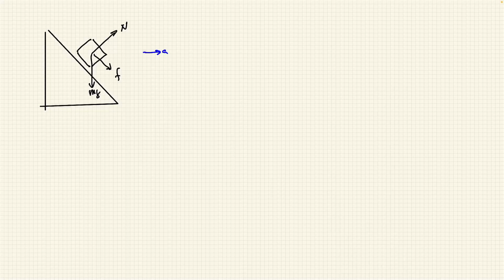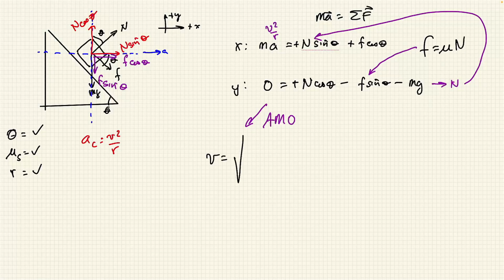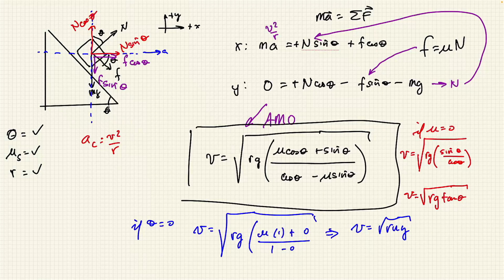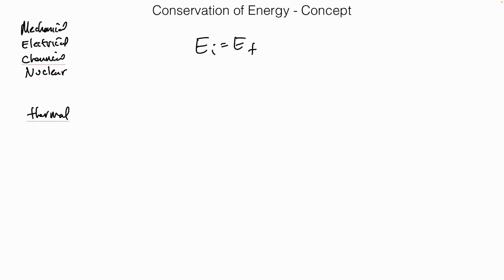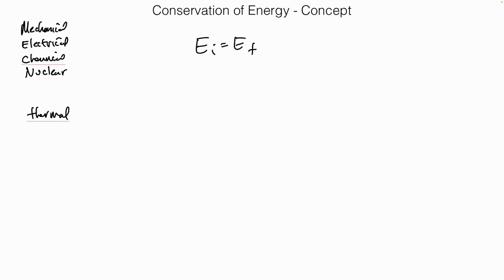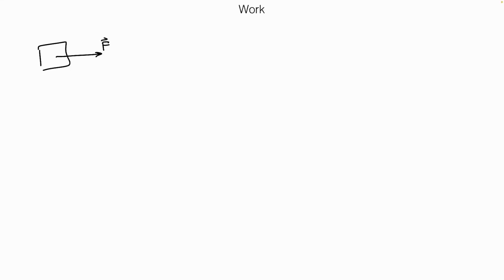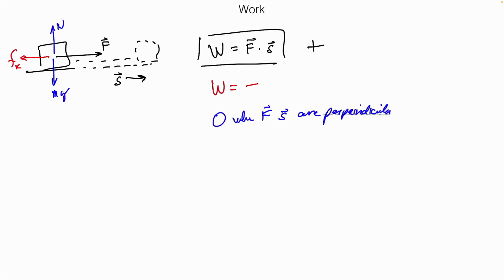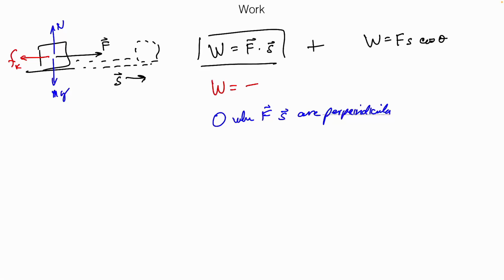4A 6.3 and 7.1